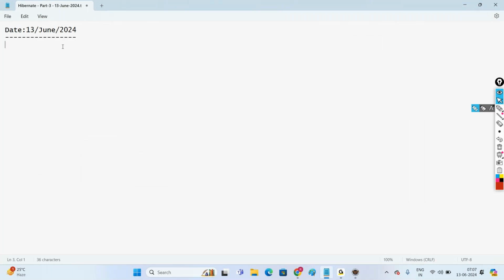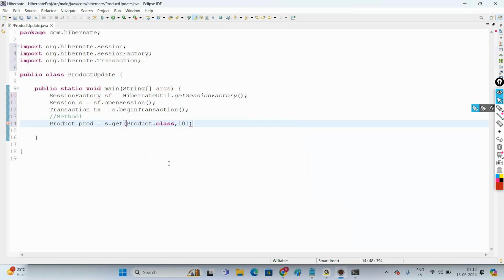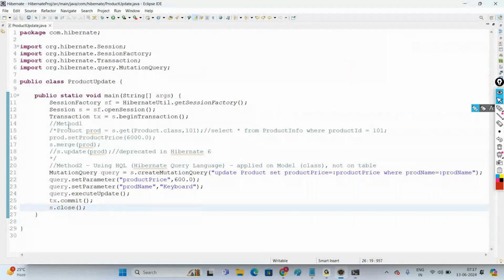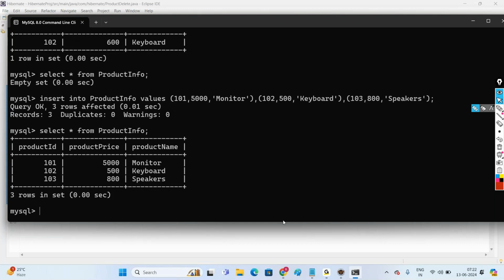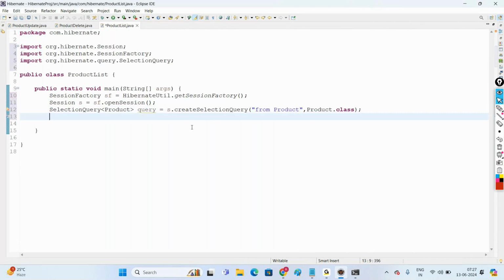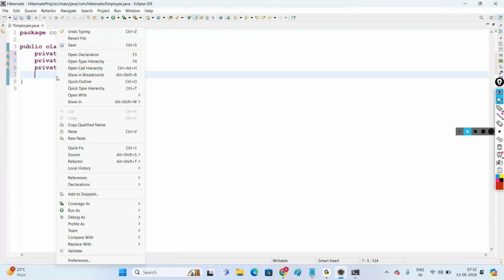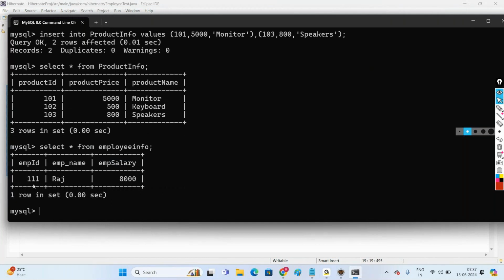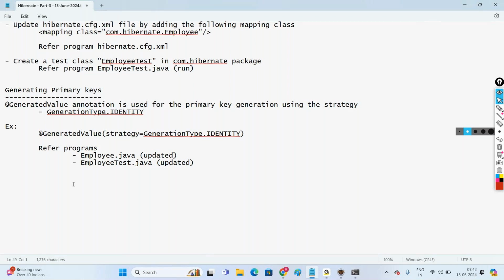Day 40 | Java Full Stack Online Training Course Live | 13th June 2024